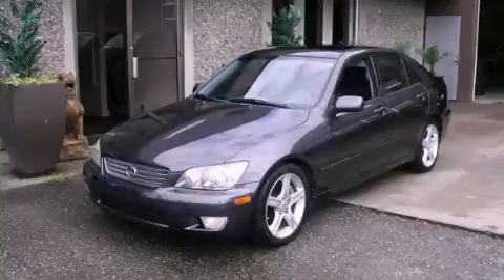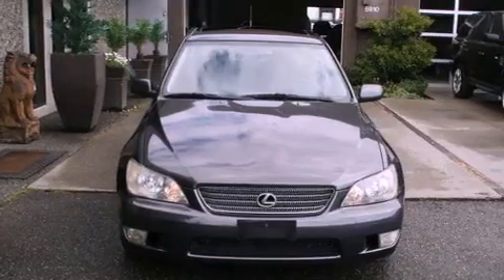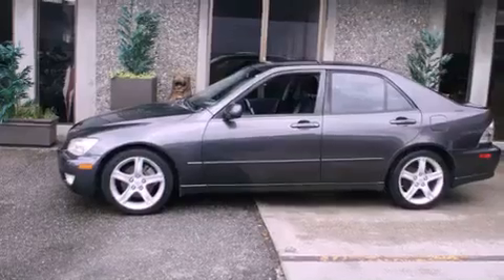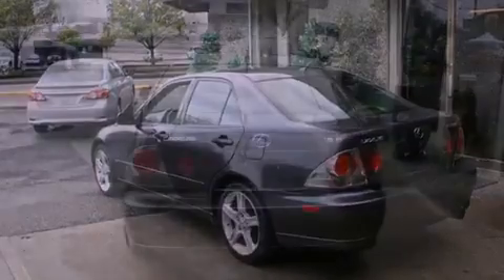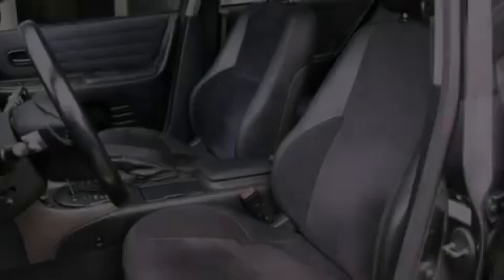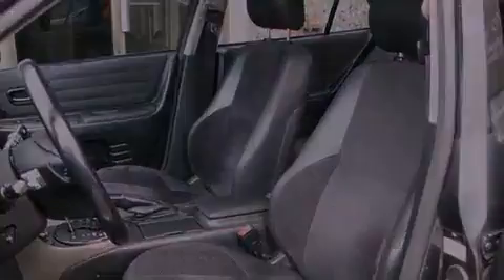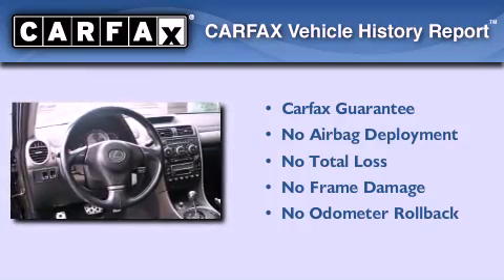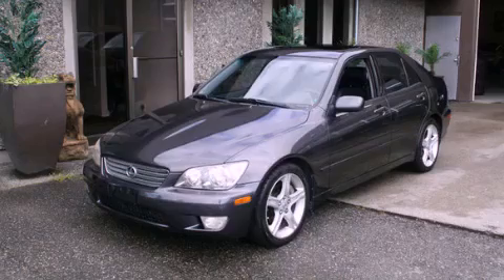2001 Lexus IS 300 Seattle WA 98108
Year : 2001
 Make : Lexus
 Model : IS 300
 Engine : 3.0L I6
 Trans . : Automatic
 Exterior : Gray
 Miles : 94,890
 Interior : Black

 5910 Corson Ave S.

 Preowned 2001 Lexus IS 300 Seattle WA